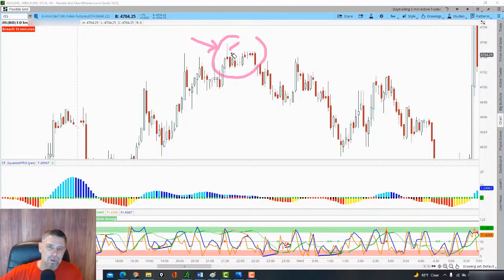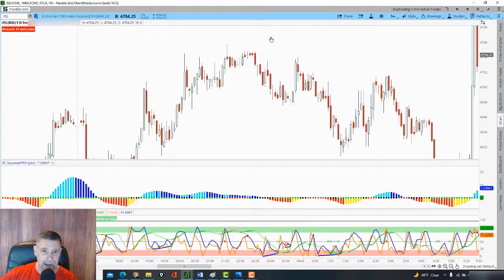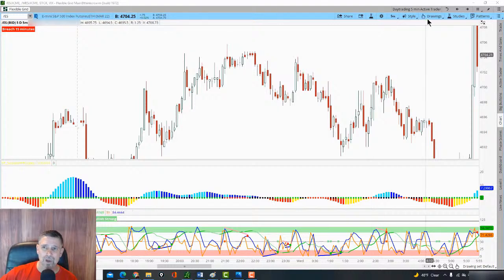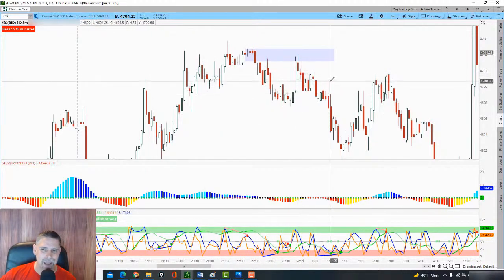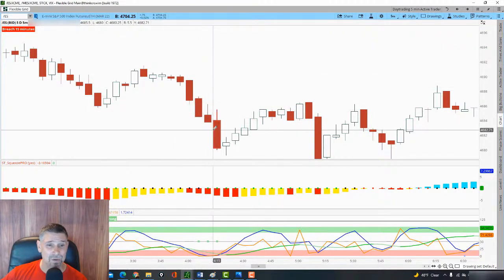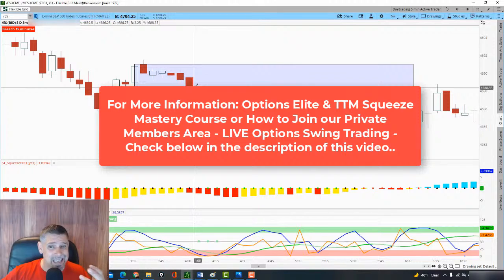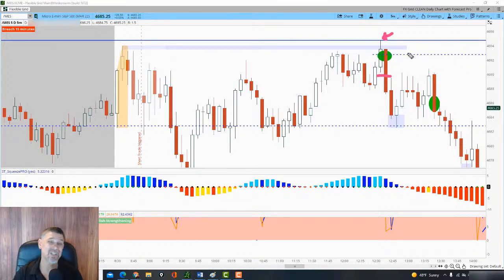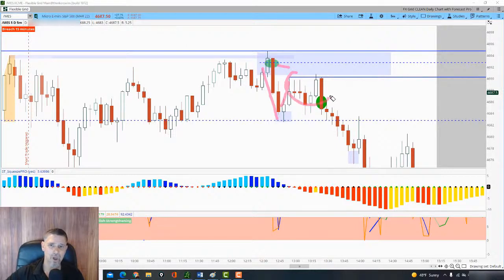Learn to Trade Price Action Like a Pro in 2025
STOP Making These Trading Mistakes in 2025